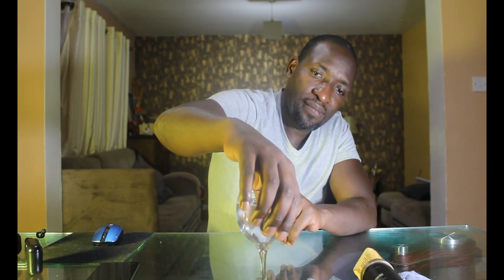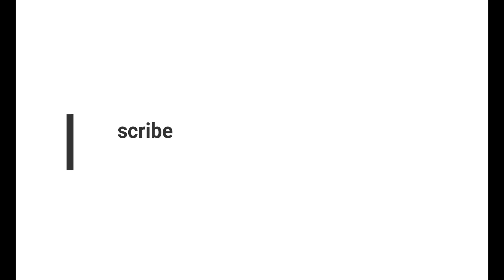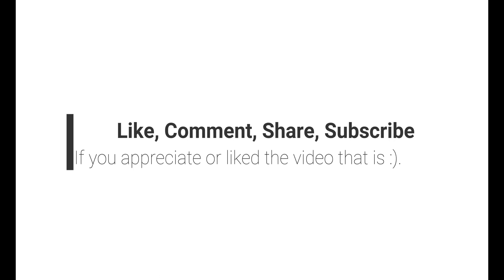Waterproof (submersible) True Wireless Earbuds? Putting the alleged IPX7 rating to the test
The AMOI Q32S are low cost true wireless bluetooth earbuds with an alleged IPX7 Rating. That means submersible in upto 1.5 metres of water for up to 30 minutes. Is that true especially given the price point? We put that to the test by submerging the buds in water throughout the review. This is a full review of, if true, a unique set of buds at a truly shocking price relative to others.  Quite importantly, when small Chinese companies indicate ratings on their device specifications, can they be trusted? Main markets for this type of chinese product iare Africa and India, besides the obvious domestic Chinese market. The review includes a water test.

Please note that I am making this review independently. I purchased the buds myself, online on jumia.co.ke.